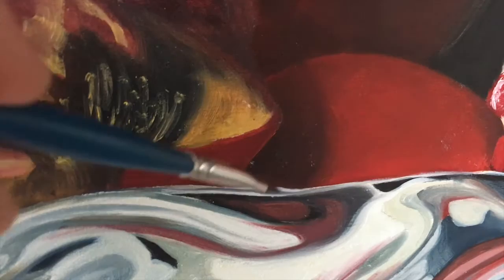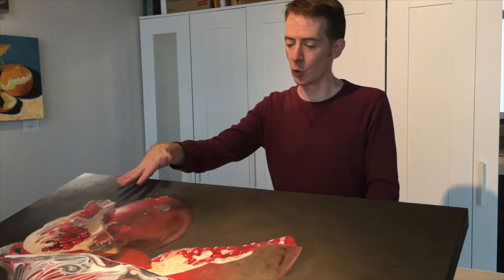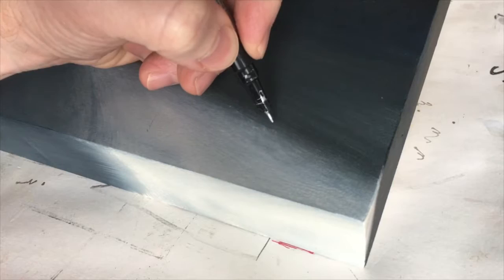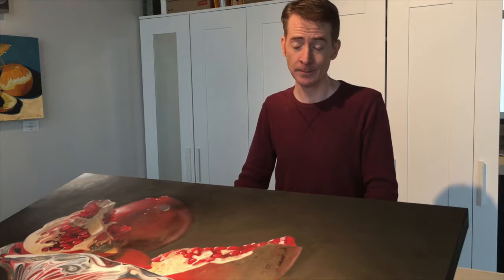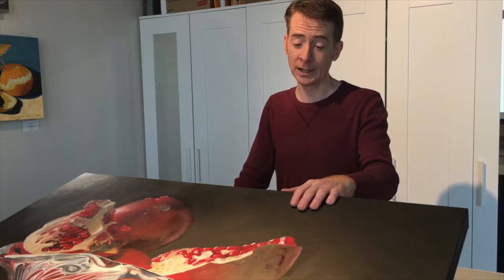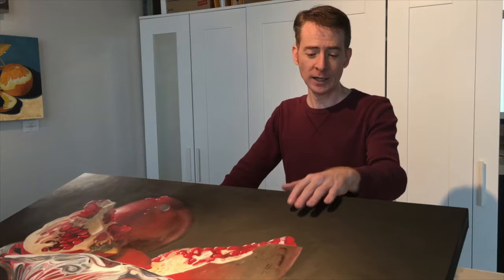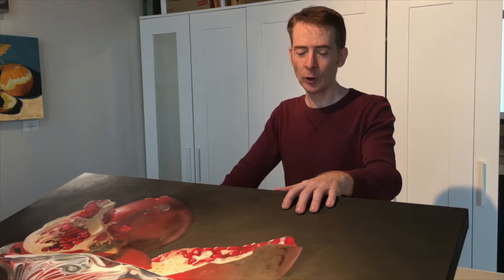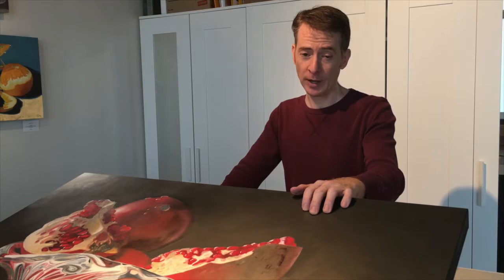Project Pomegranate - Episode 10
Last in a ten-part series of short videos documenting the process of creating the still life oil painting "Into The Light" by artist Lorn Curry.